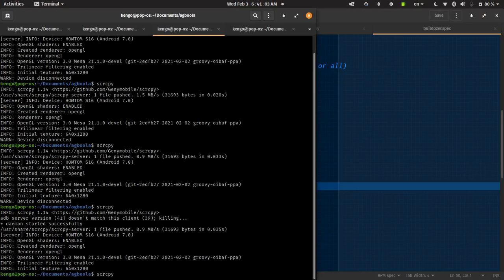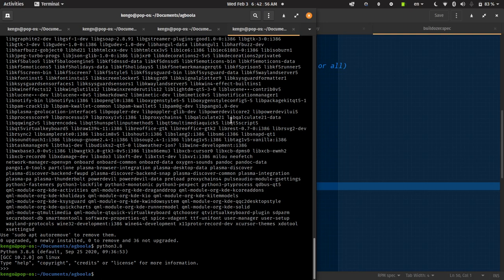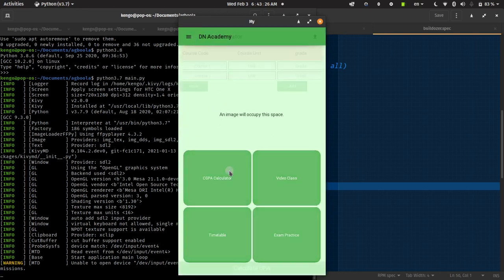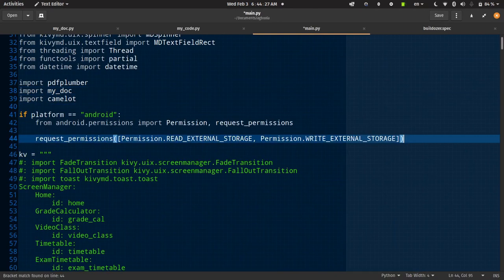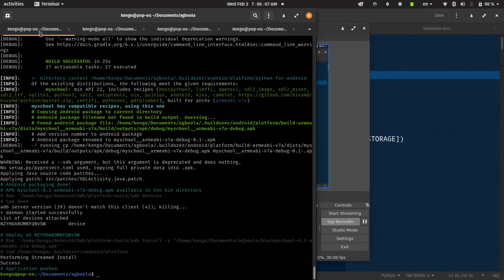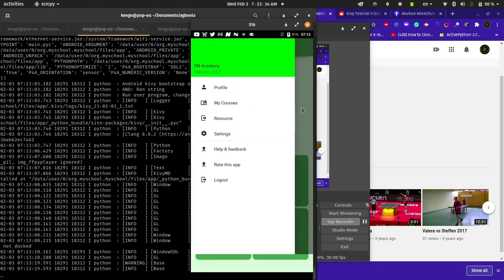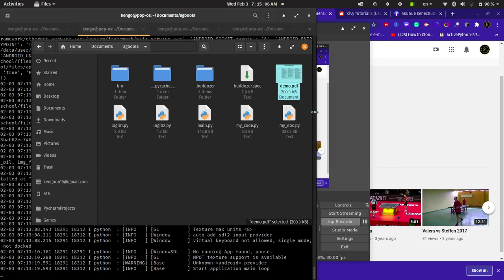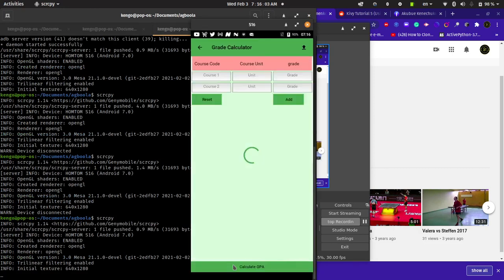Kivy Tutorial 6 (Adding Permission To Buildozer)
just code